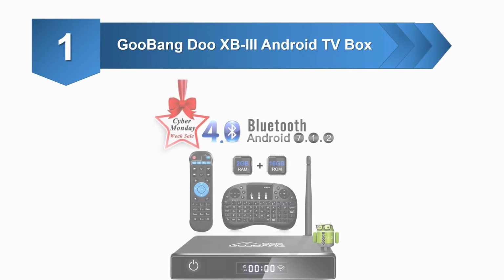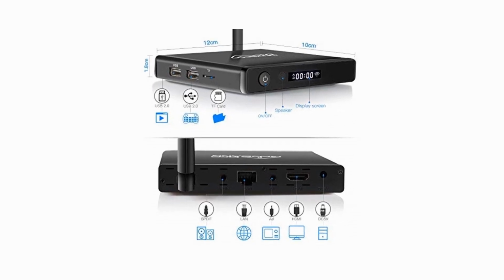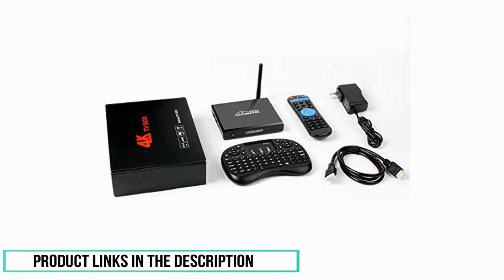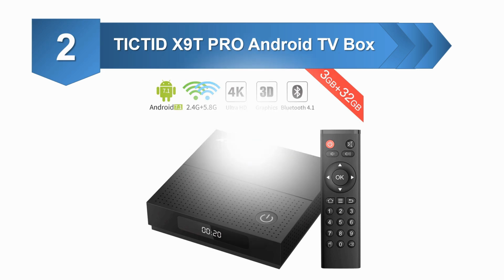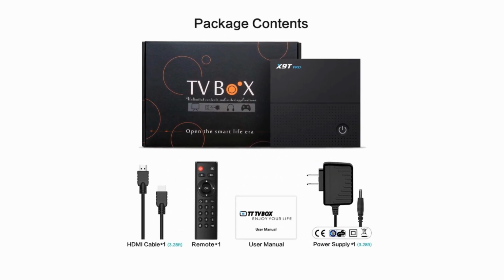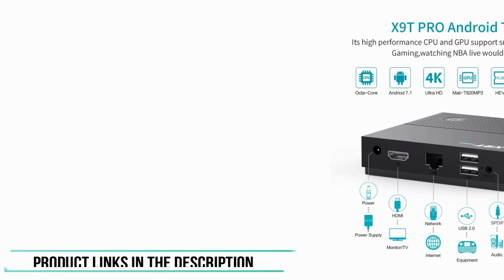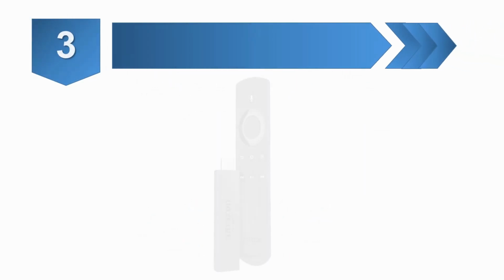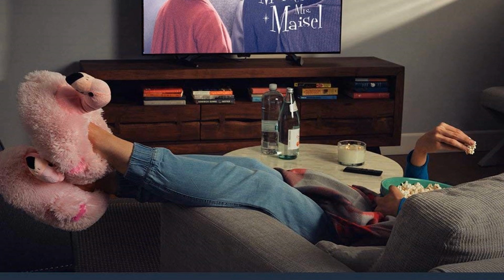Best Android Tv Box 2019 - Budget Ten Android Tv Box For Kodi Review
Product List:
1. GooBang Doo XB-III Android 7.1 TV Box, 2GB RAM 16GB ROM Amlogic Quad Core 64 Bits Processor 3D 4K Bluetooth with i10 mini Keyboard - Black

2. [3GB DDRIII & 32GB EMMC] TICTID X9T PRO Android 7.1 TV Box Amlogic S912 Octa-Core Smart TV Box with 2.4G/5.8G Dual Band WiFi 1000M LAN Port Bluetooth 4.1 4K/2K H.265 Video Decode Android Box

3. Fire TV Stick with Alexa Voice Remote, streaming media player

4. NVIDIA SHIELD TV Pro Home Media Server

5. TICTID [2GB DRR3/16GB EMMC] RK MAX Android 6.0 TV Box Quad-Core Support VP9 H.265 HEVC Video Decode 4K/2K Full HD Output/ HDMI2.0/ 100M Ethernet/ 2.4G WiFi/ Bluetooth 2.1 Smart TV Box

6. MINIX NEO U9-H + MINIX NEO A3, 64-bit Octa-Core Media Hub for Android [2GB/16GB/4K/HDR/XBMC] and Six-Axis Gyroscope Remote with Voice Input. Sold Directly by MINIX Technology Limited.

7. TICTID [2GB/16GB EMMC] AX9 MAX Android 7.1 TV Box 4K TV Box Amlogic Quad Core A53 Processor 64 Bits 2.4G WiFi H.265 HEVC Video Decoder 4k.2k HDMI 2.0 Output Smart TV Box

8. ESHOWEE TX92 Android 7.1 TV Box Amlogic S912 Octa-core CPU DDR3 3GB RAM 32GB ROM BT 4.0 2.4/5 Dual-Band WiFi 4K UHD and LAN VP9 DLNA H.265.

9. WISEWO Android TV Player Set Top Box HD Video Media Box Amlogic S912 Octa Core CPU 3GB/32GB Smart Box Mini PC Support 4K2K 3D BT 4.0 Dual Band Wifi with Wireless Touchpad Mini Keyboard

10. TV Box - SCS ETC R10 4GB RAM 32GB ROM Android 7.1 TV Box with Bluetooth 4.1 / Dual Channel WiFi 2T2R, RK3328 Quad-Core 64bit Cortex-A53 Smart Android TV Box

GooBang Doo XB-III mechanical man TV Box
This TV box offers users multiple management choices with the remote, a mini keyboard, and also the use of a mobile. response with the Amlogic Quad Core ARM Cortex-A53 2GHz process unit mainframe computer hardware for higher computing and fast image processing. It conjointly encompasses a 2GB RAM and 16GB read-only memory for fast loading of apps.
To prevent the device from blinking and guarantee sleek operation, it's AN metallic element shell for enhancements within the cooling.
While it functions excellently, the mini keyboard isn't backlit creating it tough to use while not correct lighting.

TICTID X9T professional mechanical man TV Box
It has AN American state card wring case there's a necessity to expand the 32GB internal storage on the TV box. The TV box encompasses a one year warrant, a 3GB RAM with 4K radical HD and 3D video support. A minor issue on this device is that the support for less than NTFS format external drives.

This TV box with AN Alexa Voice Remote for easy settings controls additionally as quick access to numerous contents. The TV box conjointly connects to Echo devices for additional management choices.
It comes with an inside HD antenna that functions with a subscription to look at content from PlayStation Vue, Hulu, Sling TV, and more. that includes browsers like Firefox and Silk, users will connect with varied websites for on-line video streaming.
This device straightforward to put in while not the requirement for knowledgeable and also the restricted variety of buttons on the remote makes it easy to use.